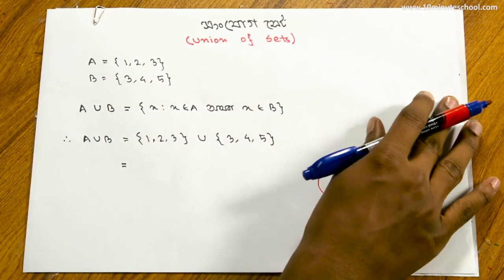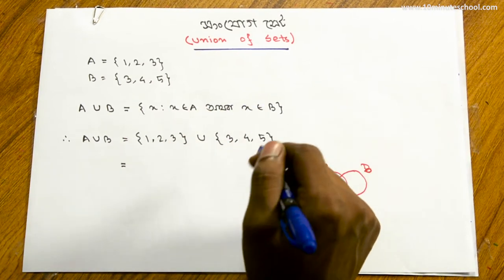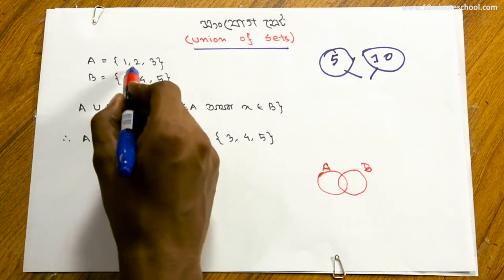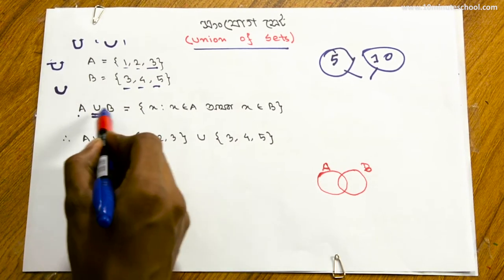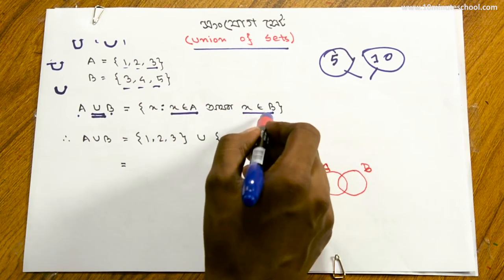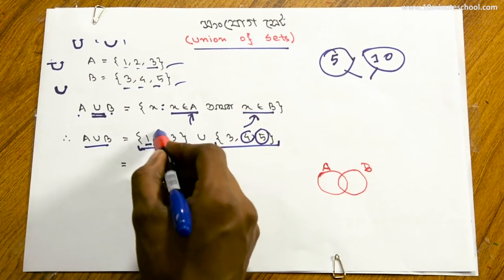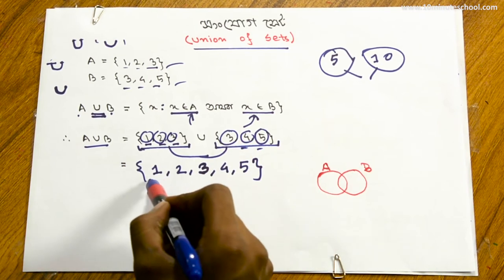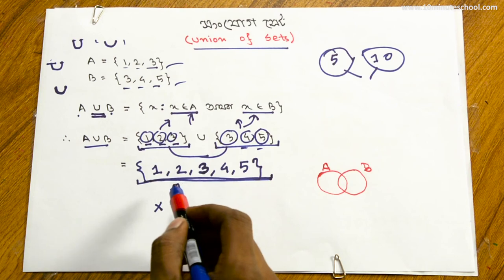০২.১১. অধ্যায় ২ : সেট ও ফাংশন - সংযোগ সেট ও ফাংশন (Union of Sets) [SSC]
টেন মিনিট স্কুলের প্রোডাক্ট ও কোর্স সম্পর্কে বিস্তারিত জানতে কল করো: 📞 16910

Series: SSC General Math
Instructor: Towhidur Rahman Turag (Department of Naval Architecture and Marine Engineering, BUET)

SSC
SSC 22 - শর্ট সিলেবাস টেস্ট পেপার সল্ভ কোর্স (Bangla, English, General Math, ICT):
SSC 22 - শর্ট সিলেবাস টেস্ট পেপার সল্ভ কোর্স (Physics, Chemistry, Biology, Higher Math): ➡️